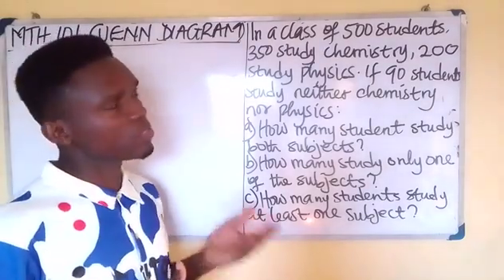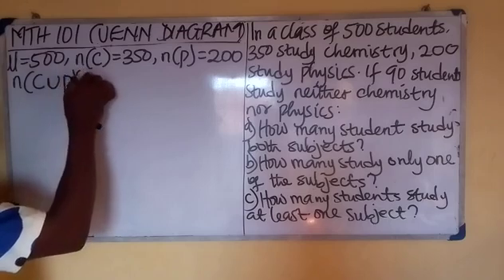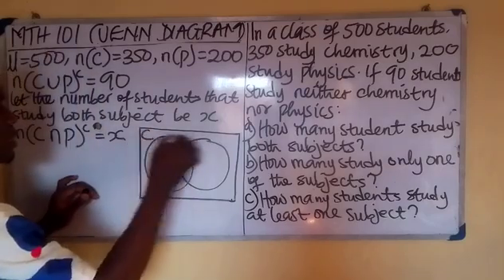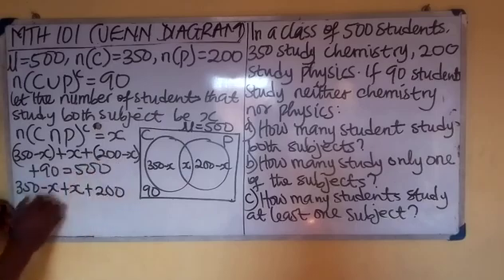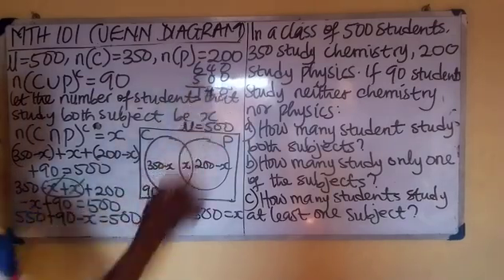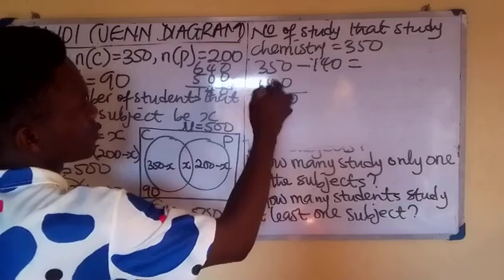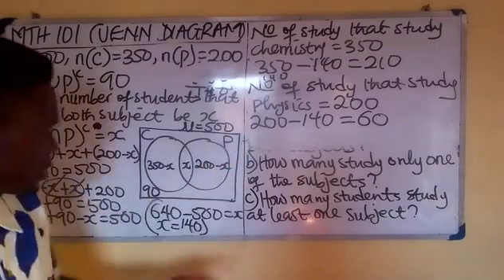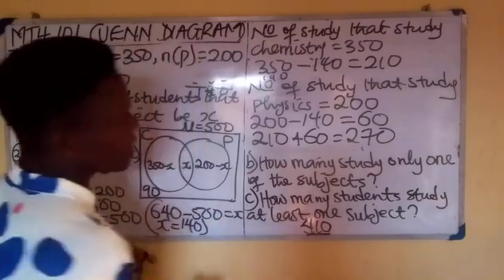MTH 101 (EXPLANATION OF VENN DIAGRAM IN SET PART THREE)